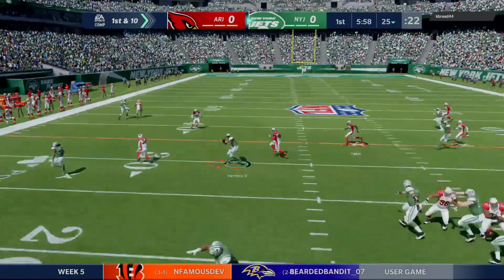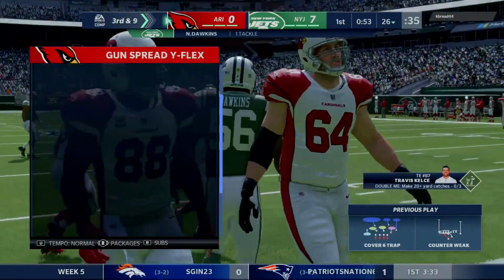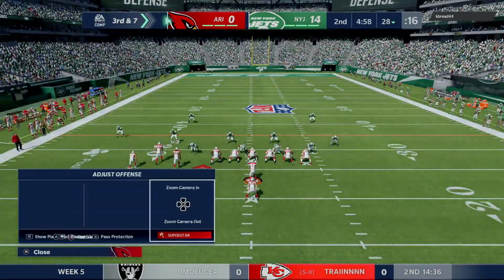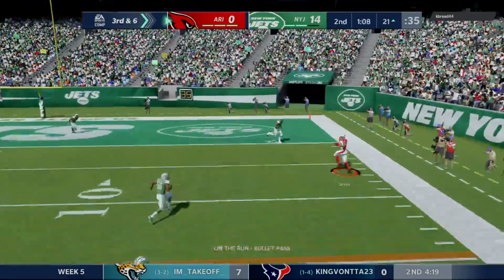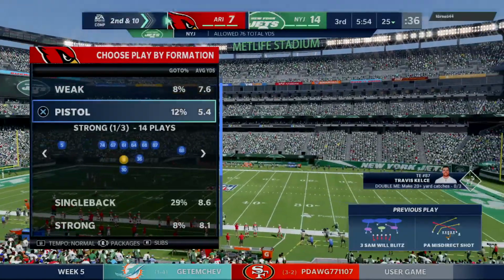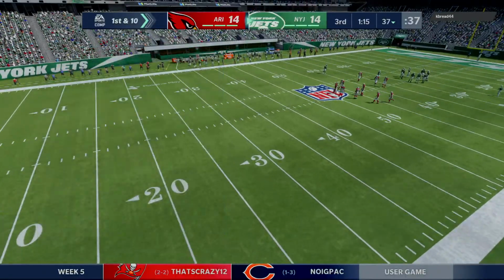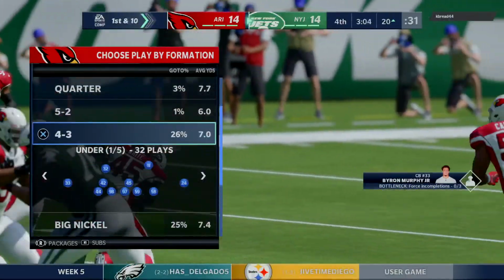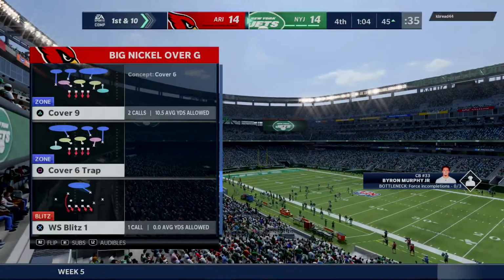BergersSKP's Live PS4 Broadcast